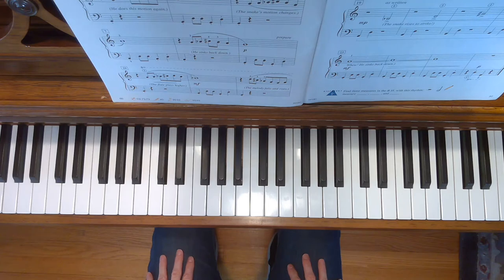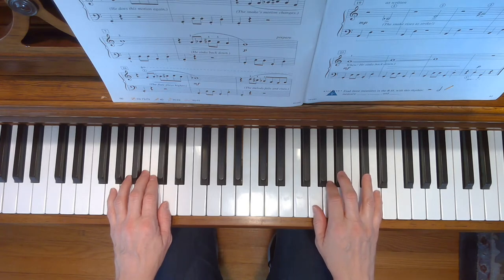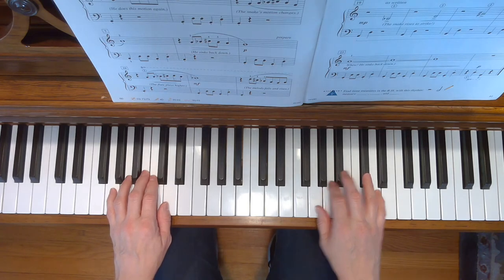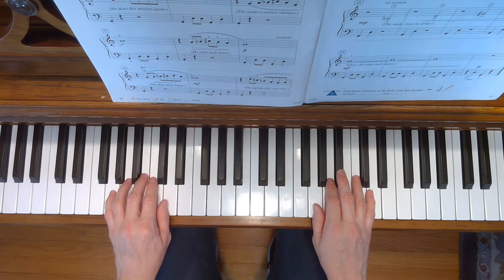Pyramids at Night | Snake Charmer - Piano Adventures Level 2A Lesson Book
Pyramids at Night (or Snake Charmer in older editions) is from Piano Adventures Level 2A Lesson Book by Faber & Faber, p. 60.

This is not a tutorial. It does not replace one on one or group lessons. Please use this video as a practice resource while under the guidance of a piano teacher. 😃

👇Here are links to purchase the Piano Adventures Level 2A books!
🎶 Piano Adventures Level 2A Lesson Book
🎶 Piano Adventures Level 2A Technique & Artistry Book
🎶 Piano Adventures Level 2A Performance Book
🎶 Piano Adventures Level 2A Theory Book
🎶 Piano Adventures 2A Book Bundle